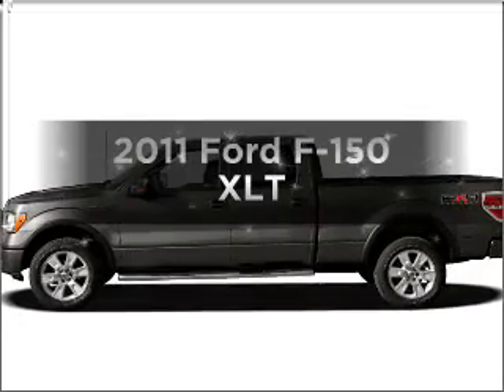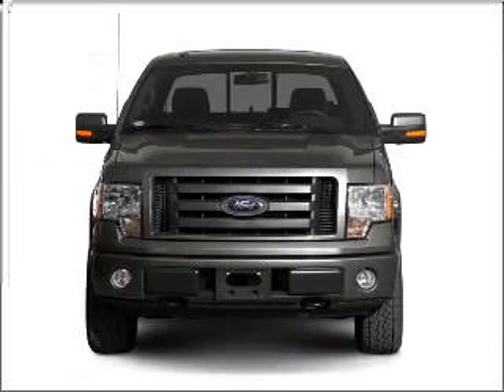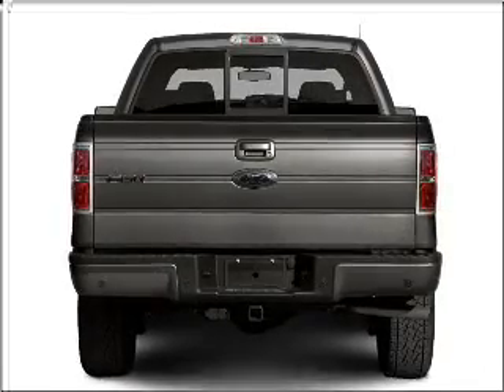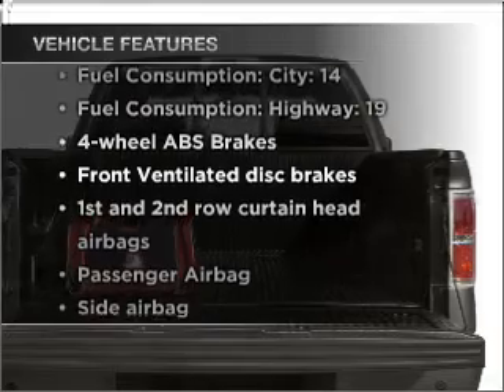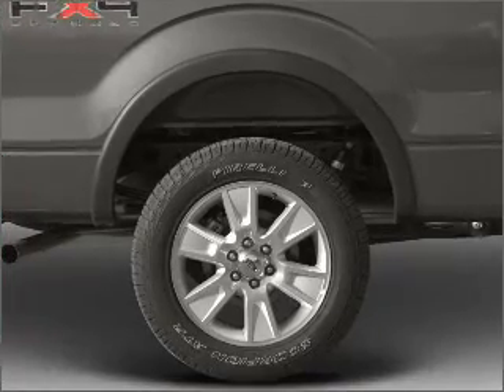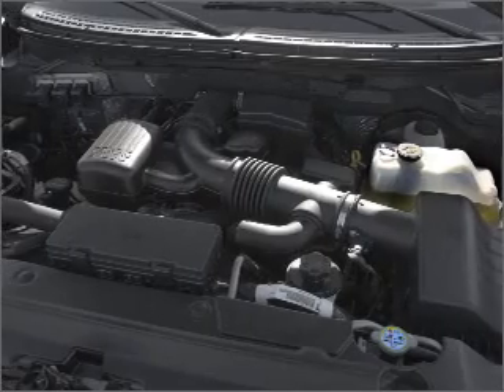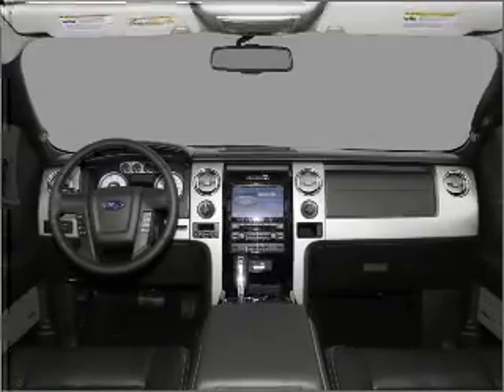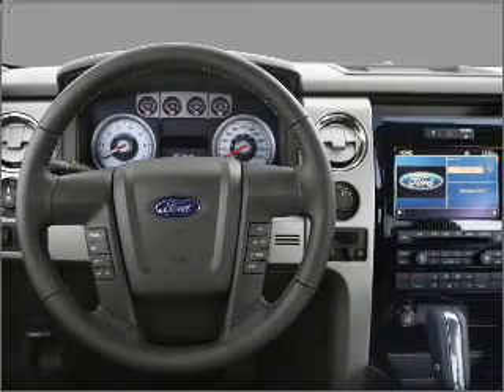2011 Ford F-150 - Castlerock CO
Year: 2011
Make: Ford
Model: F-150
Trim: XLT
Engine: 5.0 liter 8 cylinder 32 valve
Transmission: 6-Speed Automatic
Color: Black Metallic
Mileage: 0
Address:
1404 South Wilcox Street